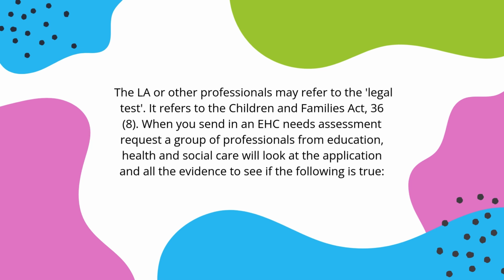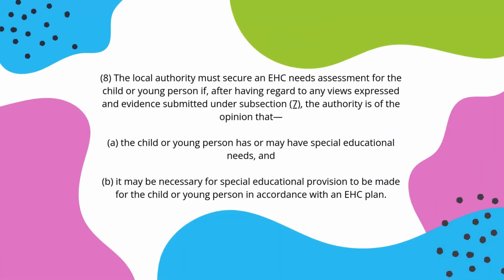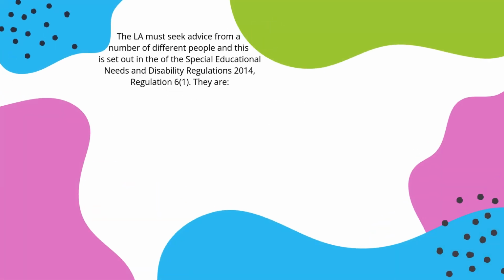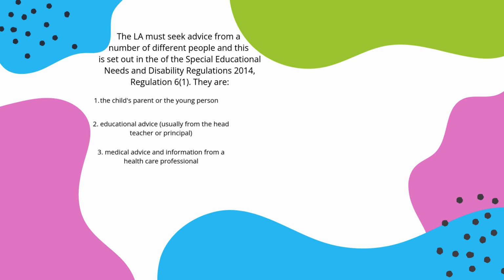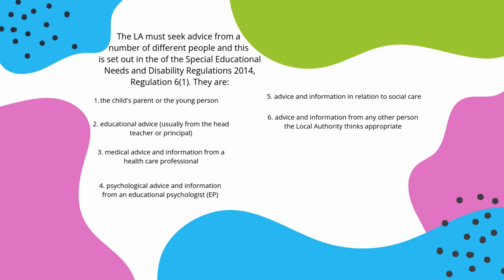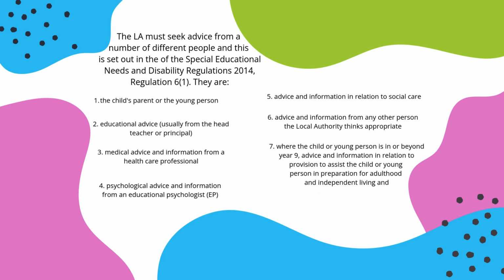What is an Education, Health and Care Needs Assessent?